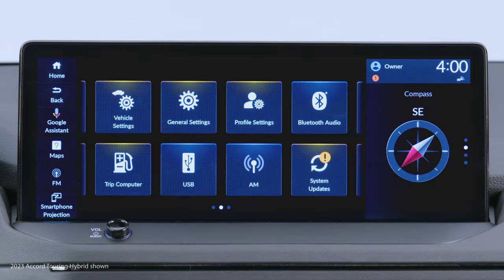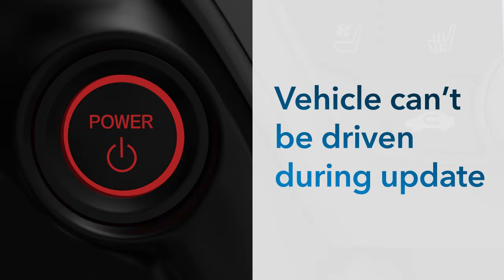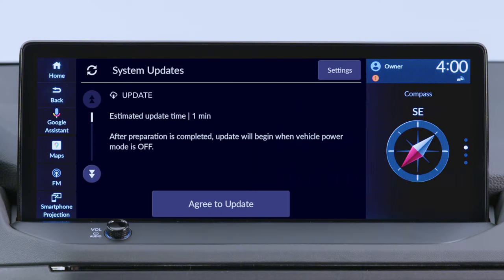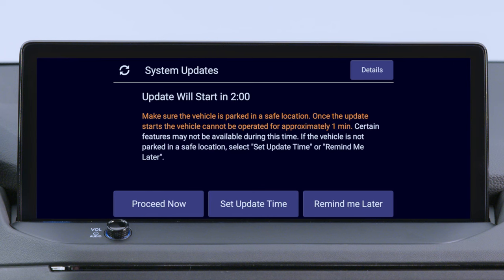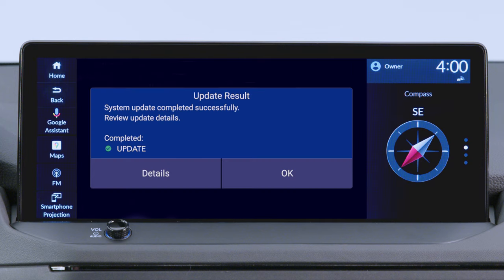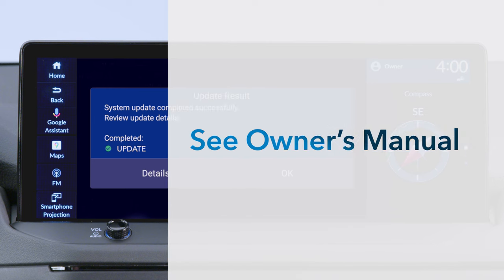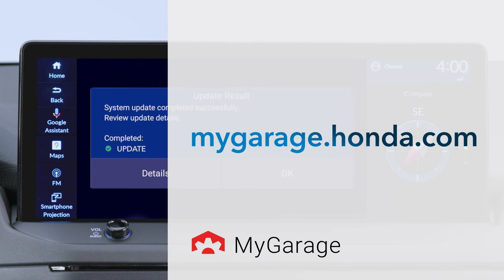How to Update Touch-Screen Software Wirelessly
When software updates become available, they can be uploaded via Wi-Fi—and it’s super easy. Here’s how.
Applicable on: 2023 Honda Accord Sport Hybrid, EX-L Hybrid, Sport-L Hybrid, Touring Hybrid